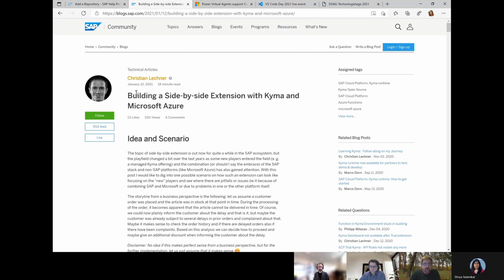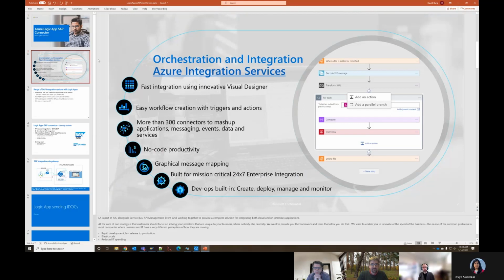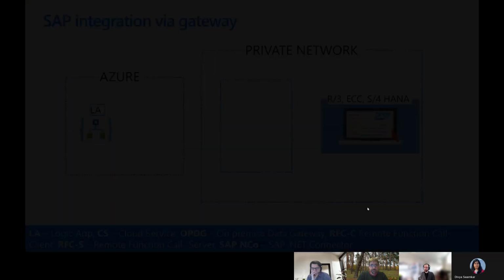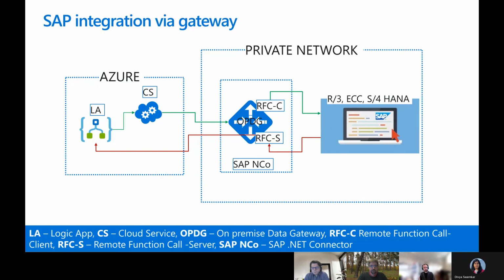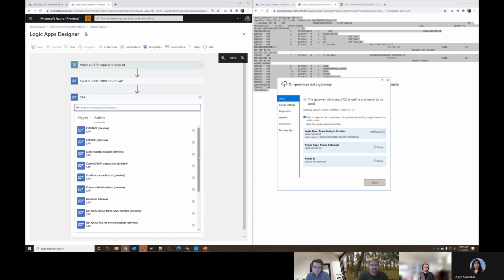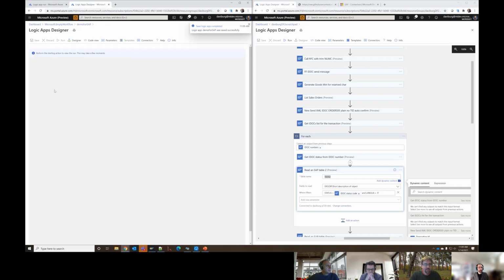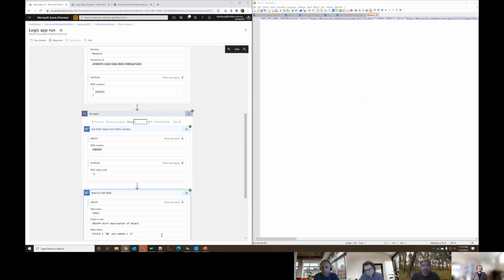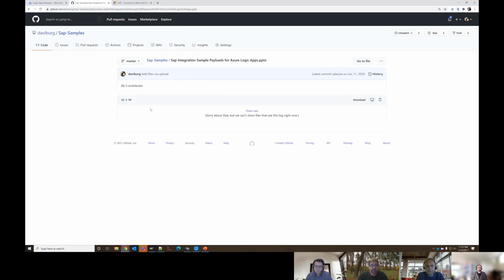SAP on Azure Video Podcast - Episode #24 - The One with Logic Apps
In the 24th episode of our unofficial SAP on Azure video podcast we are talking about GitHub on-prem integration with SAP Cloud Platform Continuous Integration and Delivery, Building side-by-side extension with Kyma and Azure, Power Virtual Agent SSO Support with Teams, VS Code Day and DSAG Technologietage 2021. Then we have David Burg talking about Logic Apps with SAP.

### Video Indexes
* 0:00 New Intro
* 1:04 SAP Cloud Platform Continue Integration: GitHub Connection
* 1:57 Side-by-side Extension with Kyma and Azure
* 3:58 Power Virtual Agents, Teams SSO Support
* 5:06 VS Code Day
* 5:48 DSAG Technologietage 2021
* 7:14 Introducing David Burg
* 8:10 Azure Integration Services
* 10:37 Integration Options with Logic Apps
* 12:43 Available SAP Connectors
* 14:46 SAP integration via gateway
* 21:50 Demo - Creating a new Logic Apps
* 27:47 Generate Schema
* 33:50 Running the Logic Apps
* 41:01 Tracing / Monitoring
* 44:44 Example on GitHub